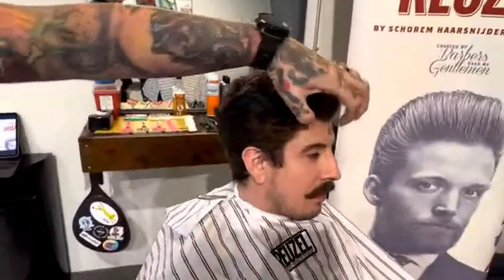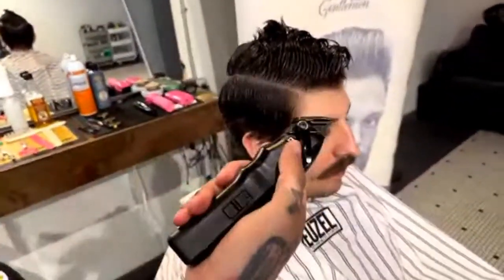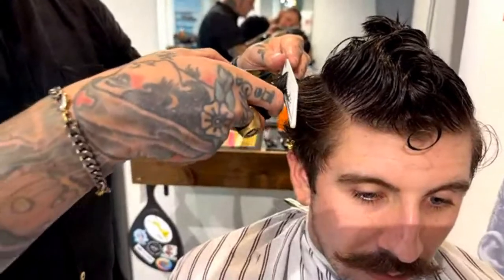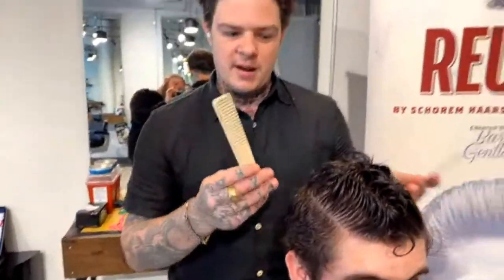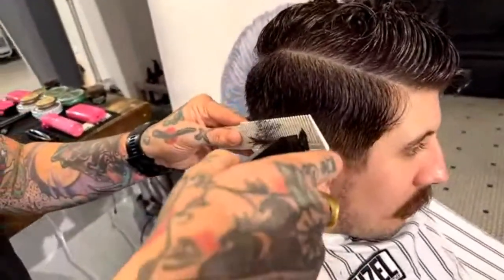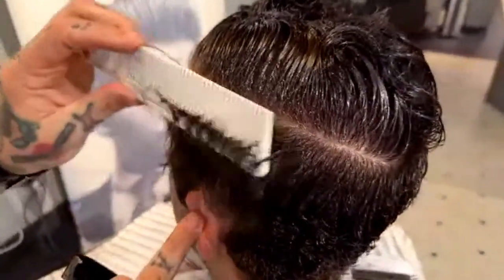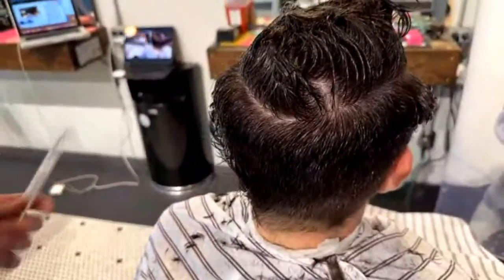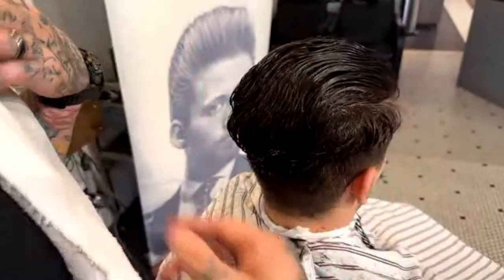Reuzel Live Haircut Demo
11/14/22
 Live Reuzel Haircut Demo featuring Scumbassador Nicholas Giberson